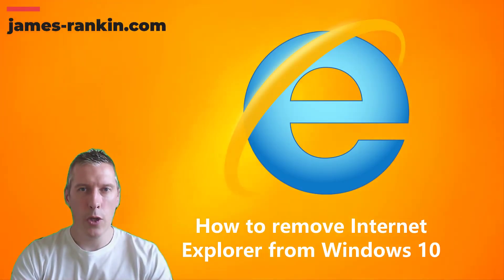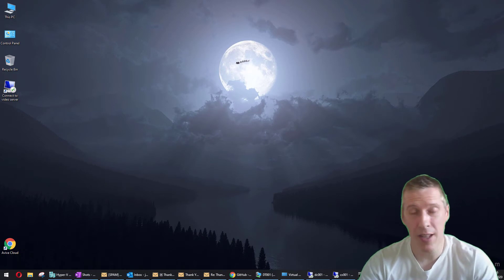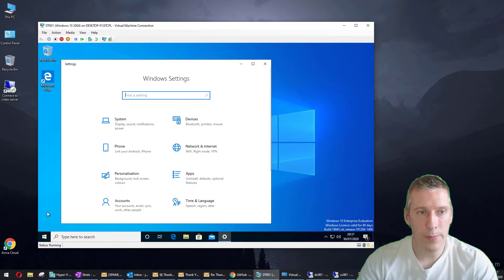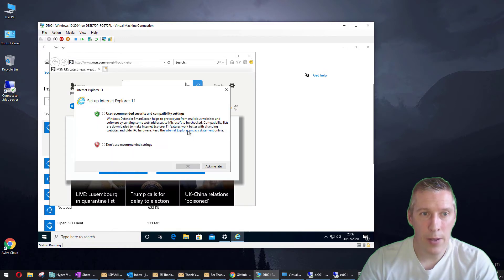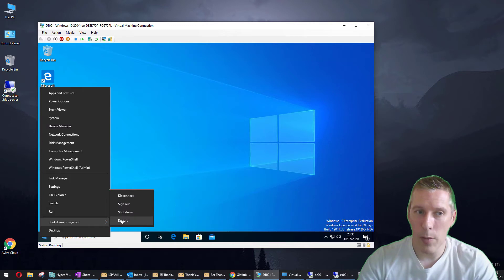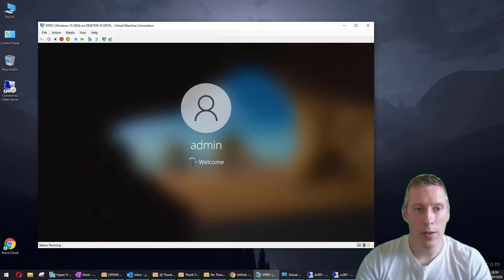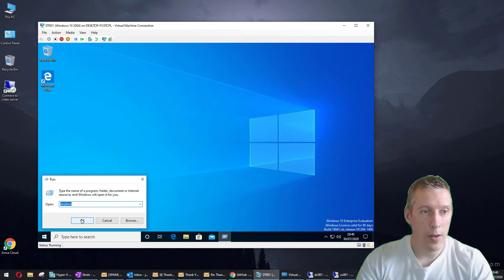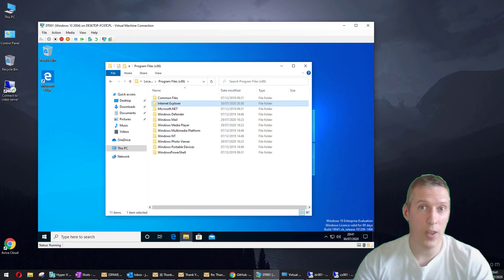Remove Internet Explorer from Windows 10 completely!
Internet Explorer has long been tied to the Windows OS, but now in Windows 10 we can finally get rid of this legacy browser. Here's how to do it.